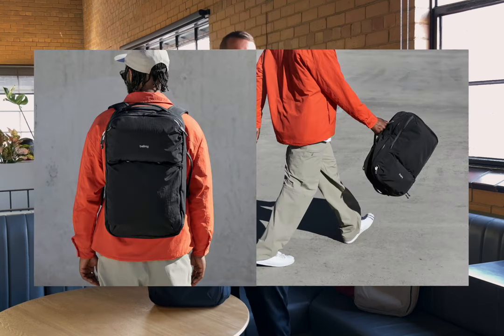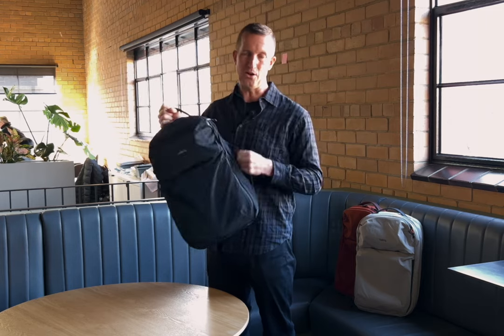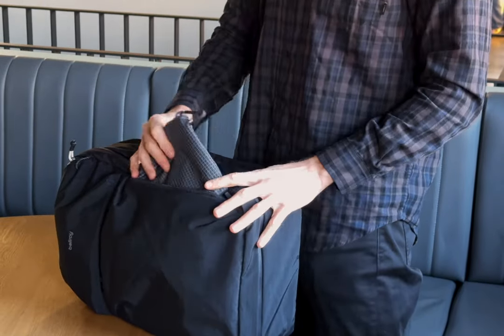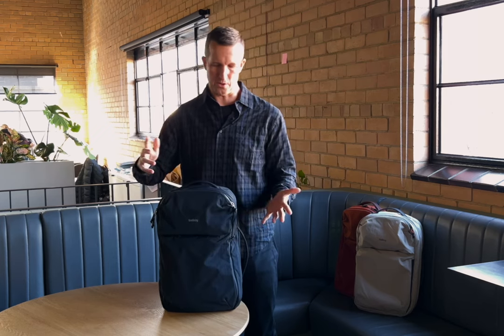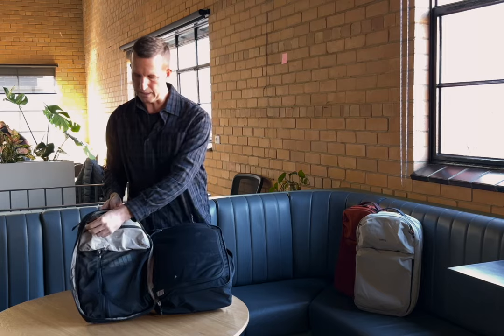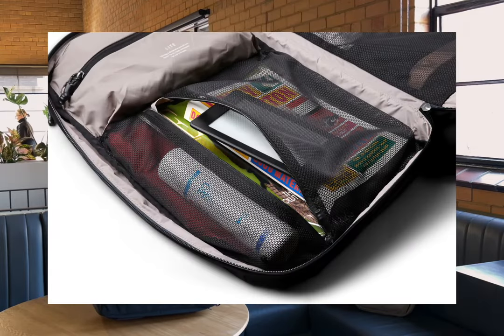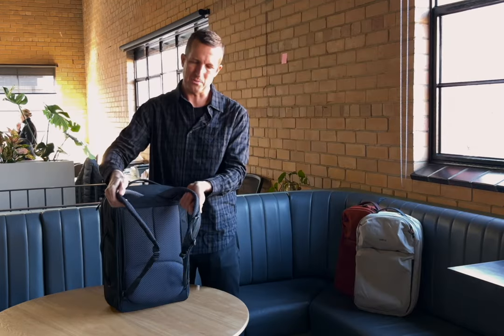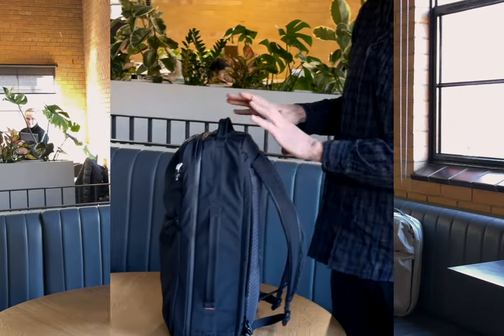Bellroy Lite Travel Pack Designer Walkthrough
Lightweight, comfortable and oh-so packable, this compact carry-on backpack is standing by to optimize your travel quiver. Check it out

0:00 Introduction
0:11 Sizes
0:28 Handles and luggage passthrough
0:42 Laptop pocket
0:54 Exterior pockets
1:22 Internals
2:15 Hideaway shoulder straps
2:57 Weight